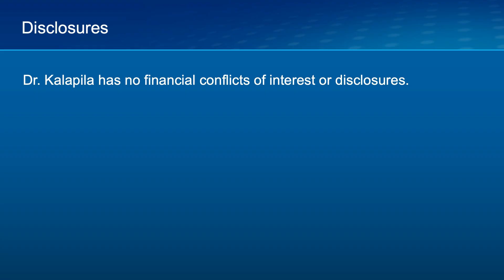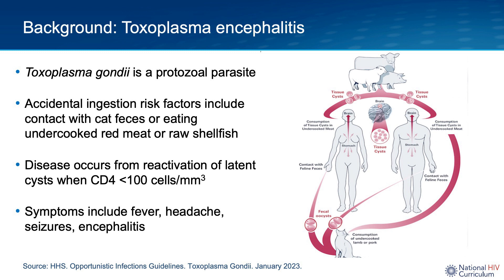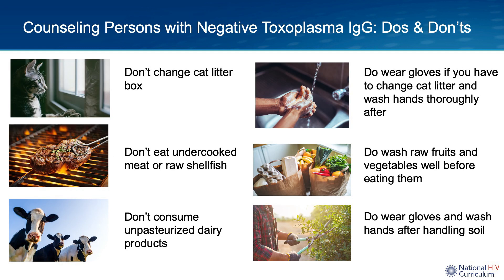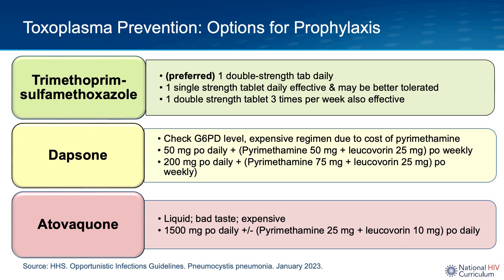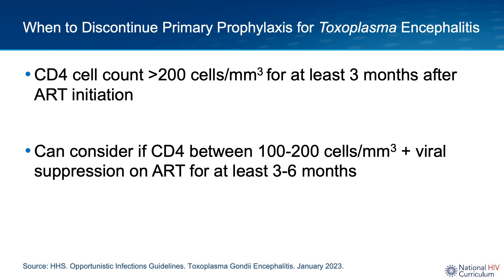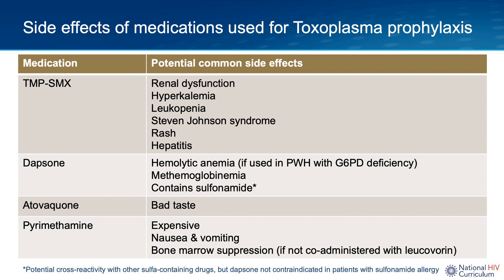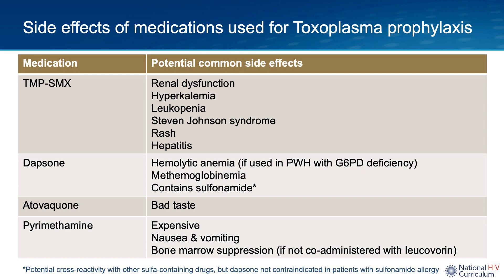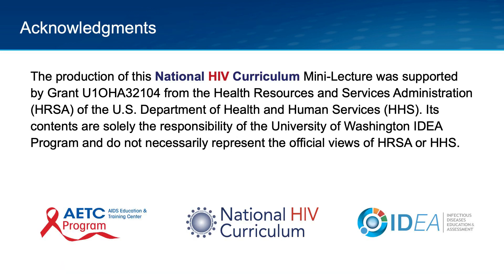Mini-Lecture Series: Toxoplasma Encephalitis: Prevention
Toxoplasma gondii is a protozoan parasite that can infect humans and cause encephalitis in people with HIV who have advanced immunosuppression. Dr. Aley Kalapila discusses prevention of Toxoplasma encephalitis for people with HIV.